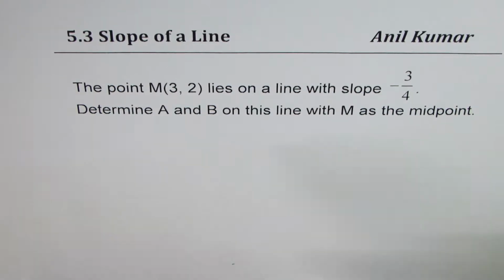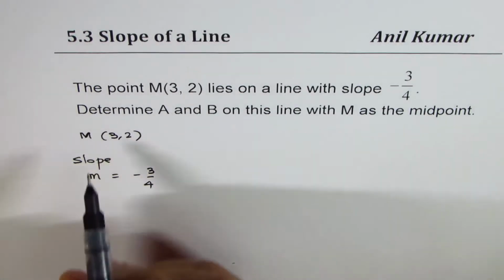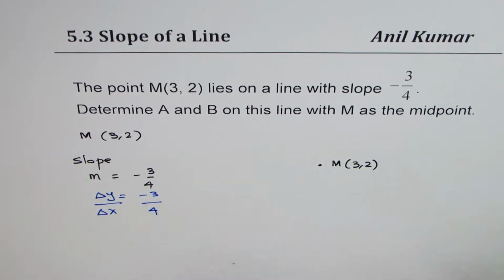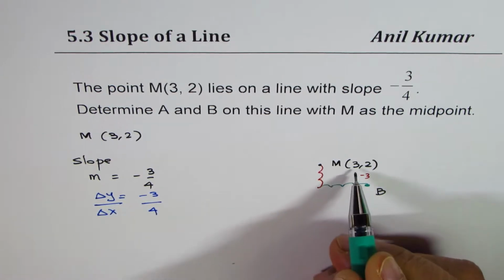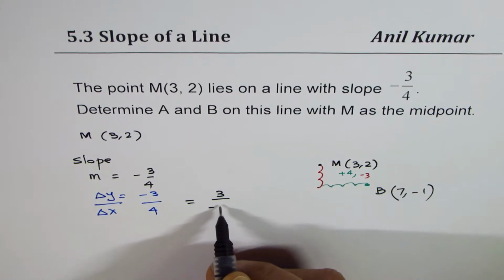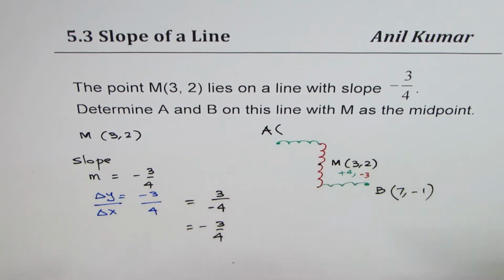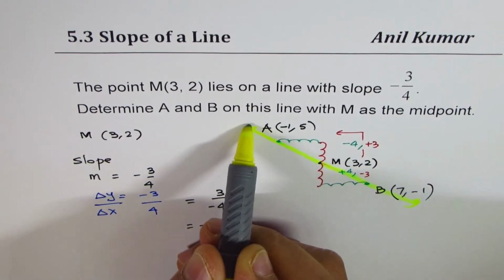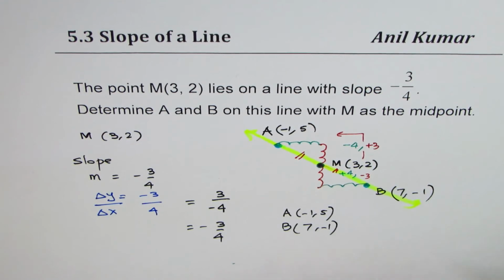Given midpoint M and slope of the line Find ends of the segment